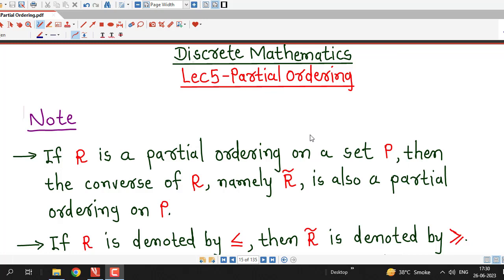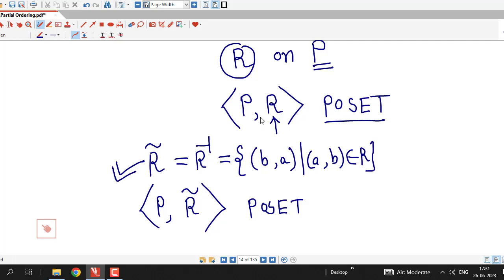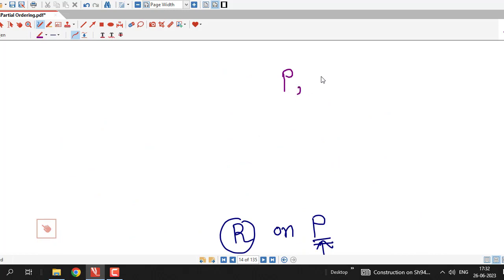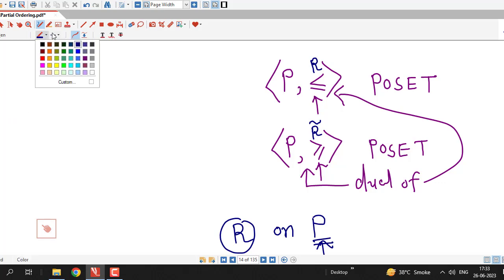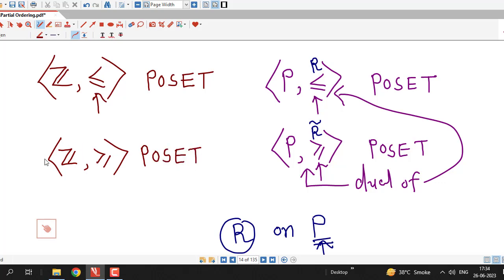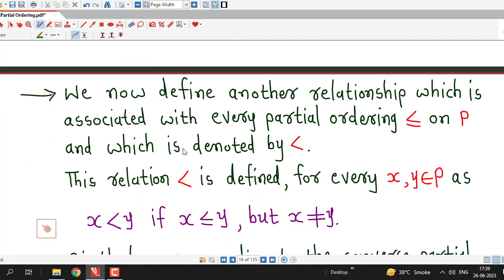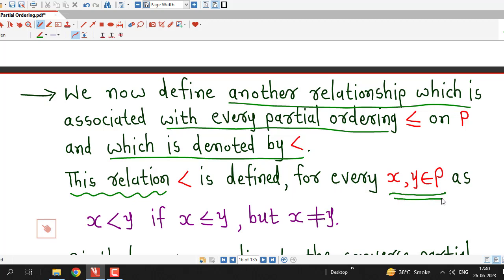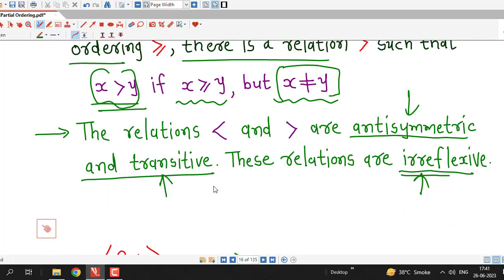Lec5/Partial Ordering/Dual of a POSET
In this lecture, we define dual of a partially ordered set with example. We also introduce one important relation associated with every partial order relation.